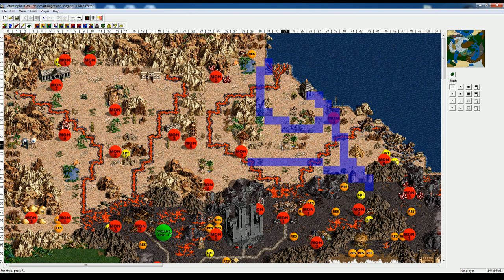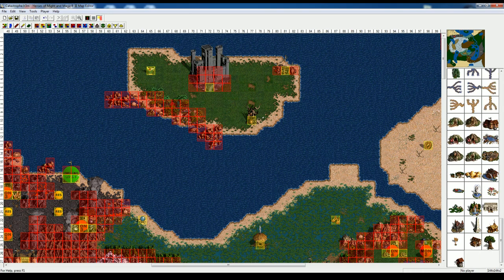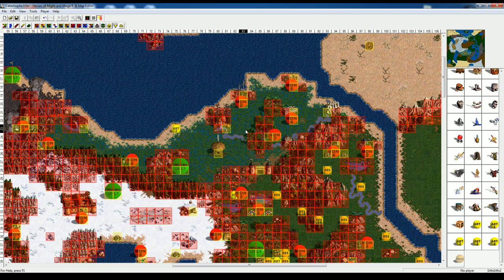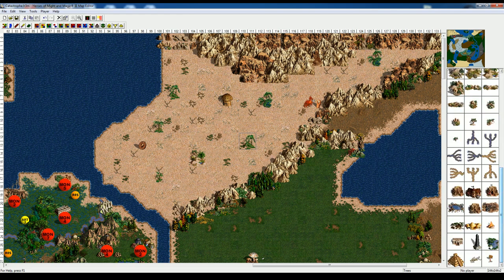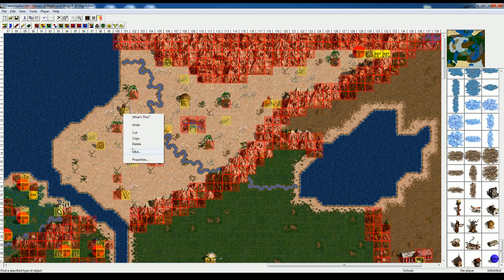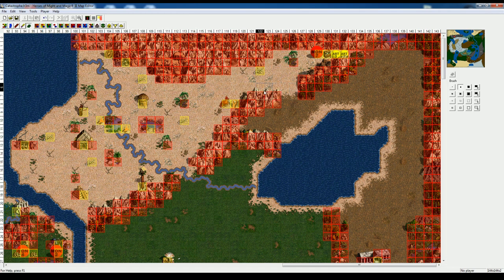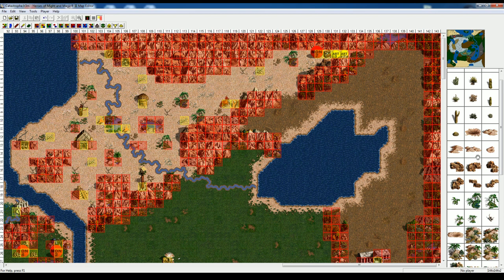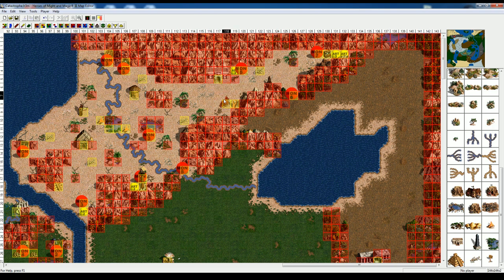Lets Build Catastrophe 13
Let's build a map in Heroes 3 Shadow of Death. This map is a 6 player, XL w/underground.

This series has been recorded in full, so any suggestions will be considered on future maps.